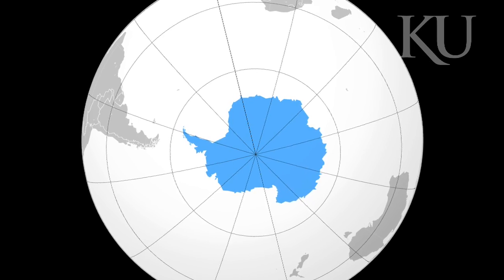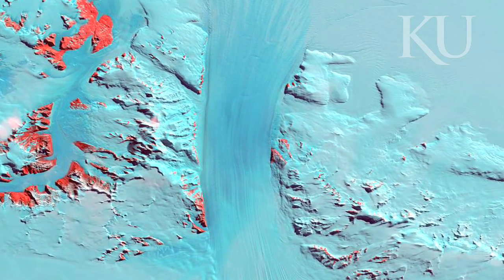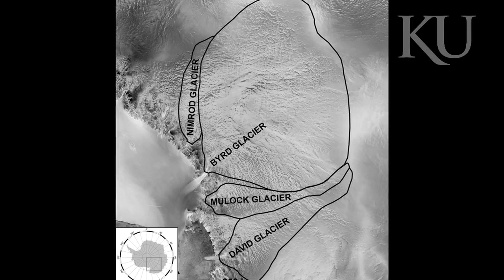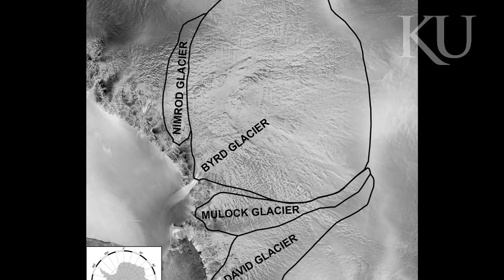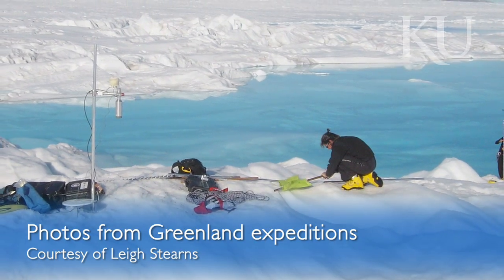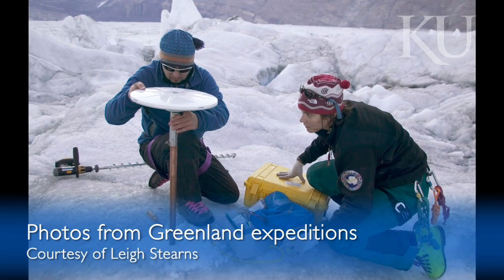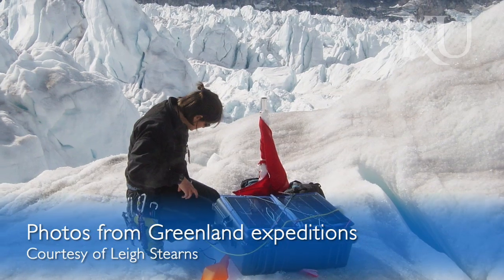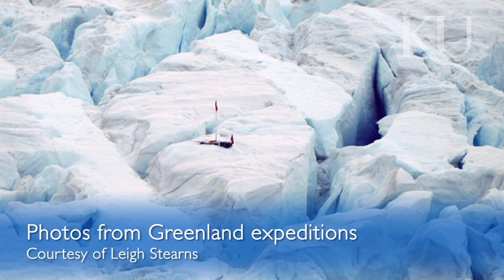Tracking the glacier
Leigh Stearns, assistant professor of geology, traveled in November to East Antarctica to begin a three-year study of the Byrd Glacier. Studying glaciers is a good way to see how the climate is changing because they are often very sensitive to changes in temperature and precipitation.